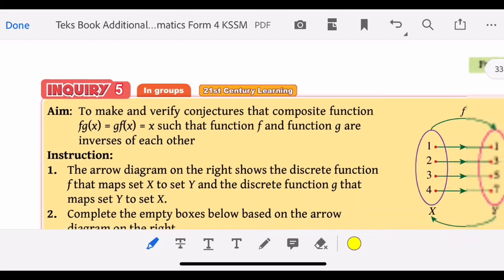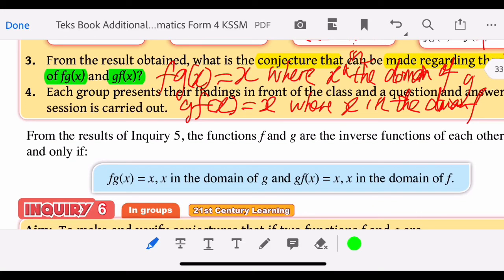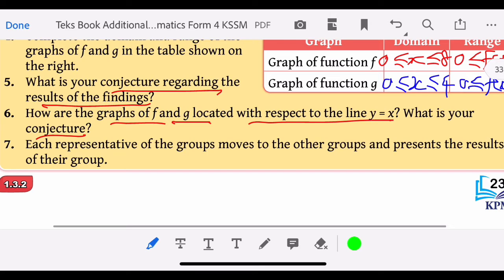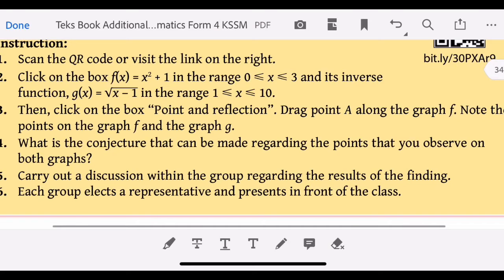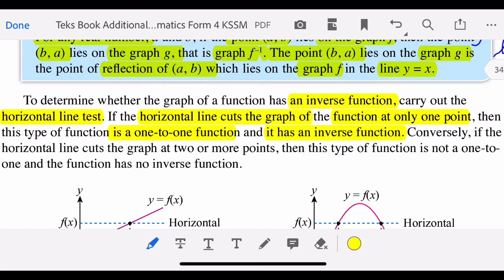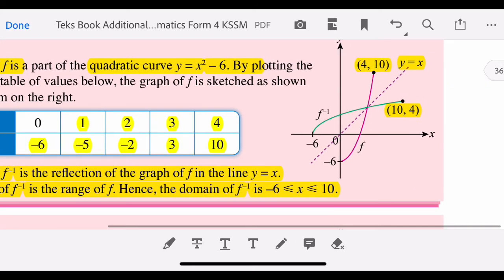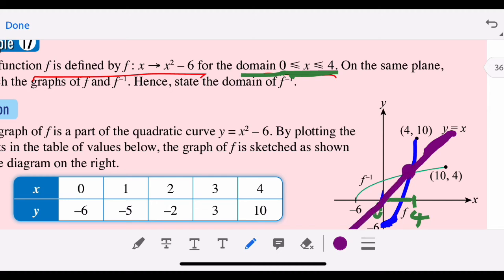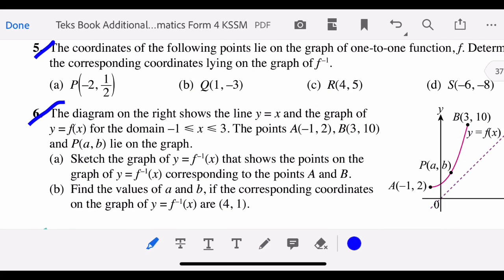4S14S2 inquiry 6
Explain the concept of inverse function using geogebra